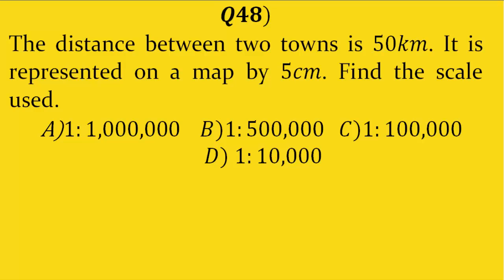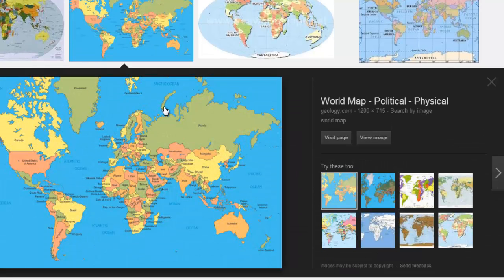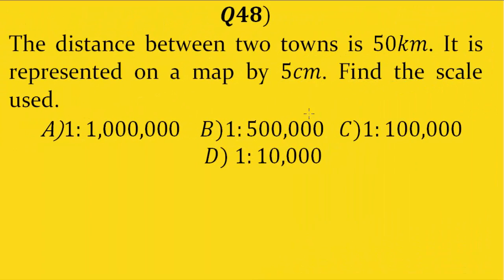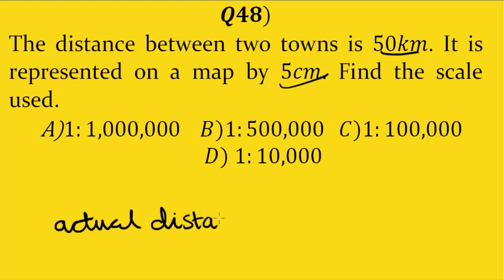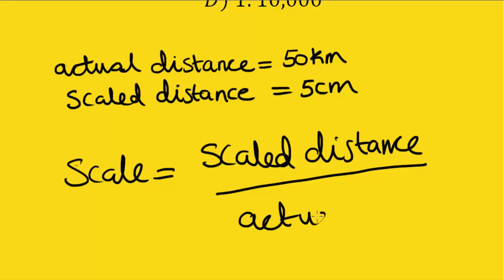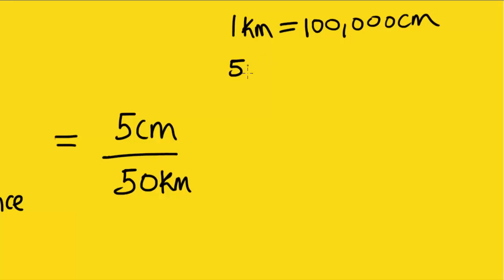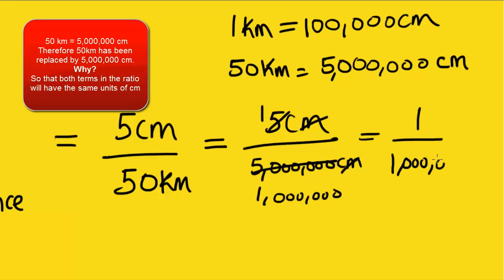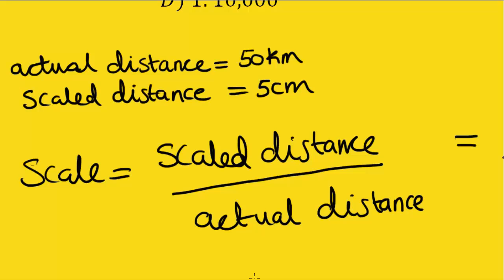Question 48 WASSCE/WAEC Maths Objective Test 2013